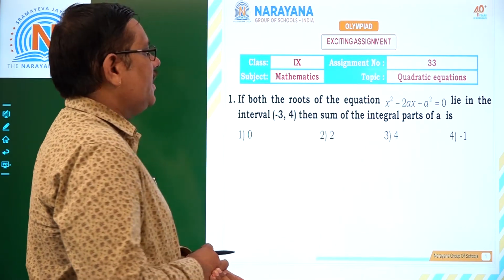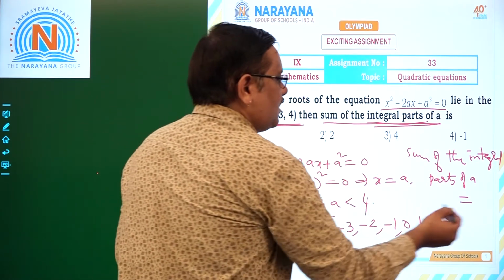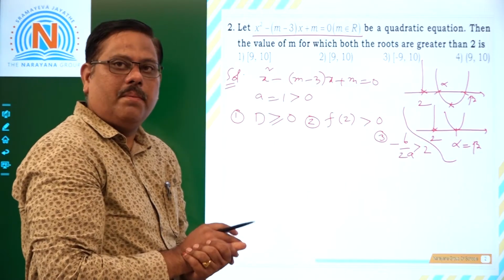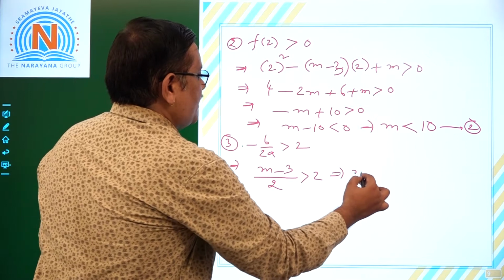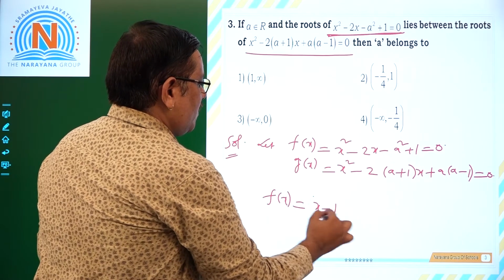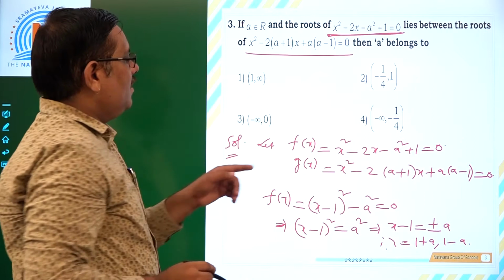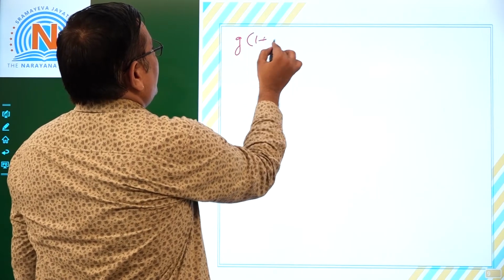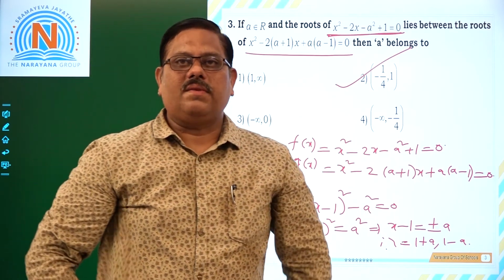IX OLY MATHS EXCITING ASSIGNMENT 33 QUADRATIC EQUATIONS